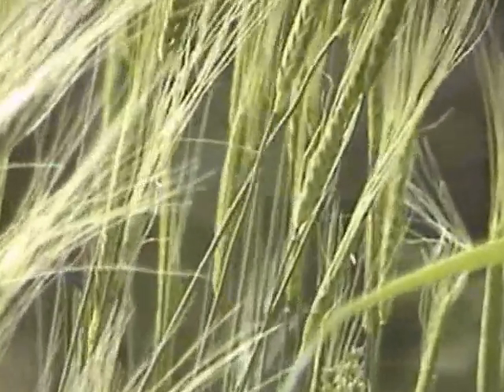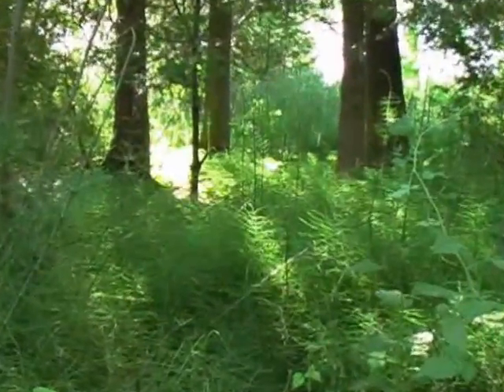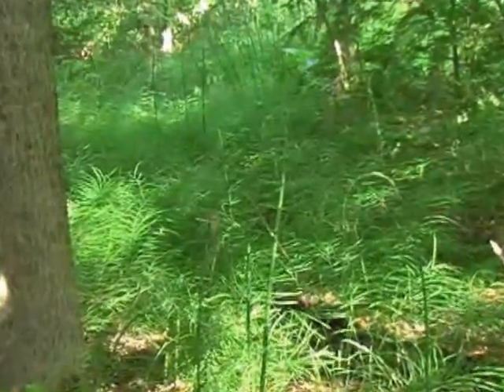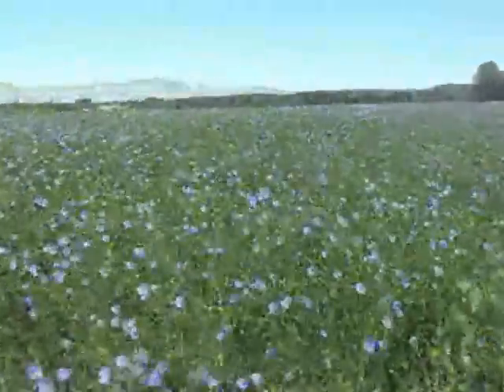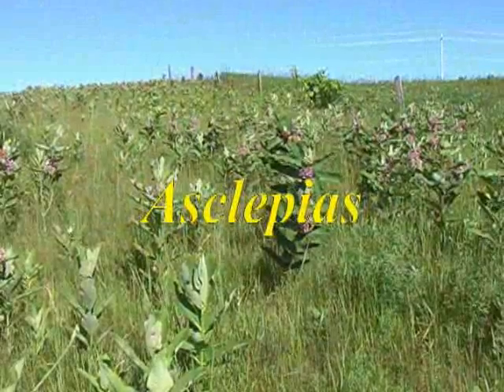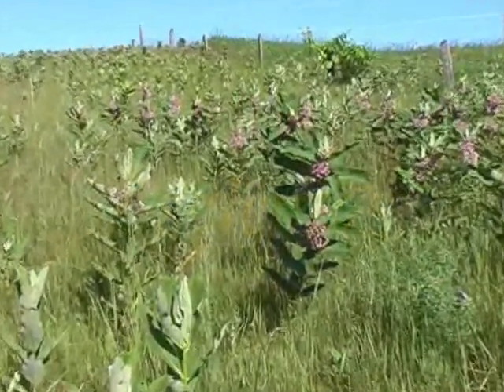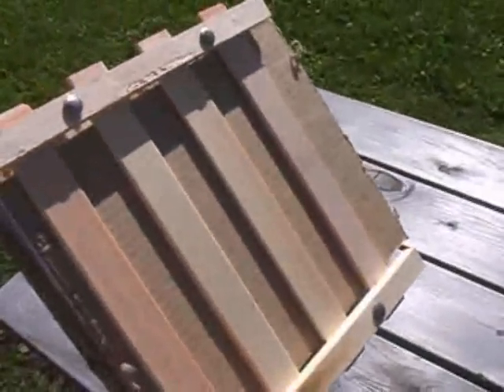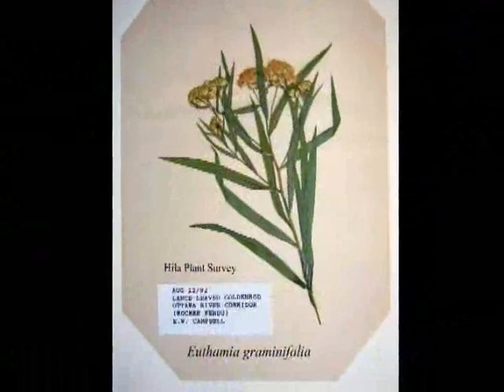The Plant Kingdom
An Outdoor Centre located in Renfrew County, Ontario, Canada